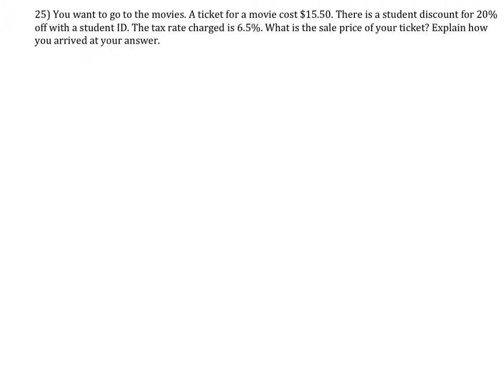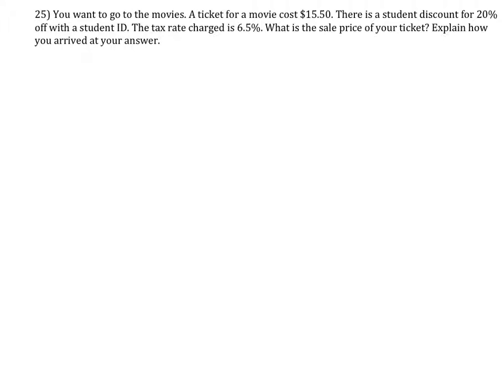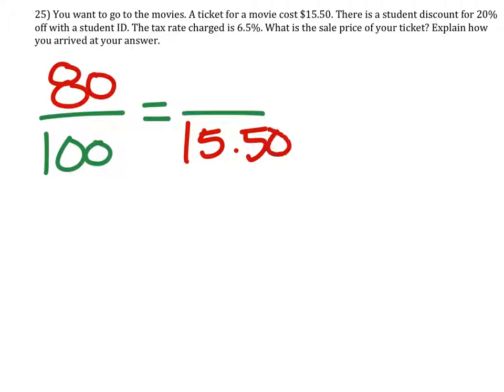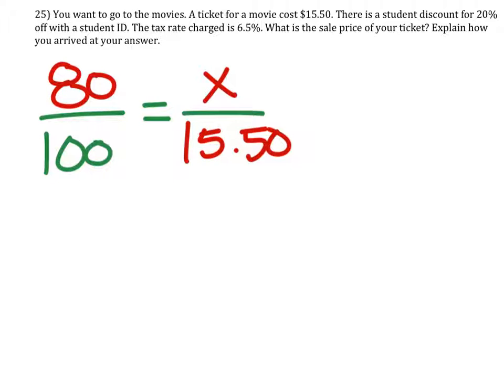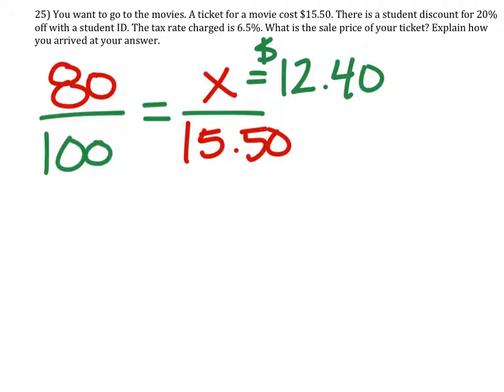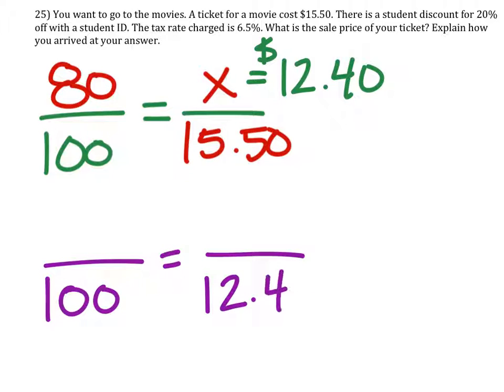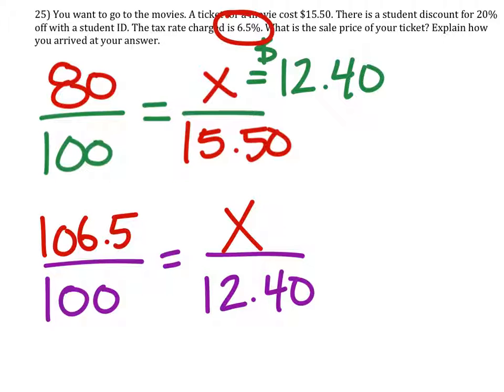How to Find a Discounted Price and Tax: Tickets = $15.50 with 20% Discount and 6.5% Tax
The Problem:
You want to go to the movies. A ticket for a movie cost $15.50. There is a student discount for 20% off with a student ID. The tax rate charged is 6.5%. What is the sale price of your ticket? Explain how you arrived at your answer.